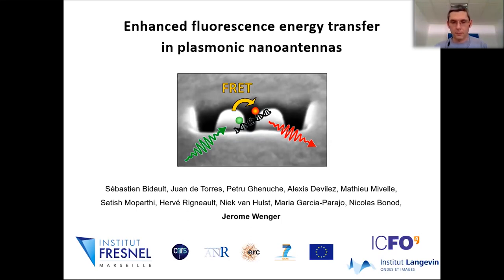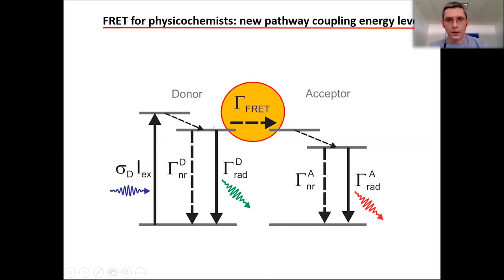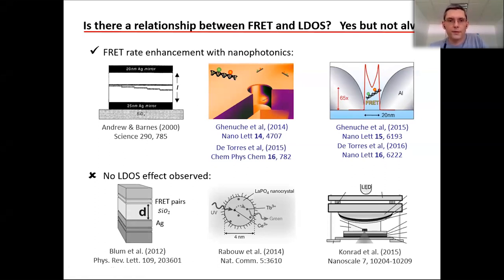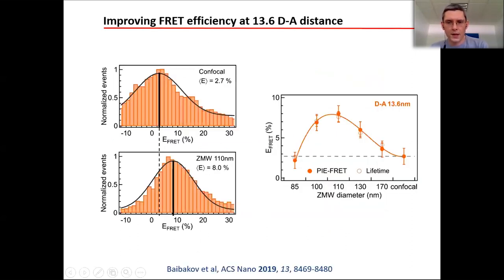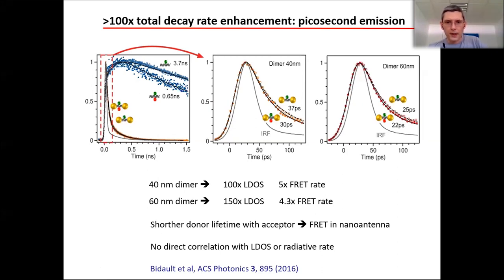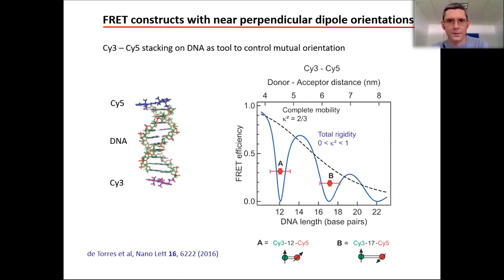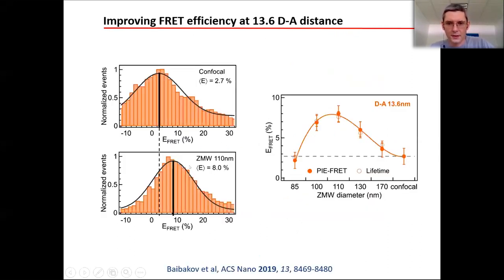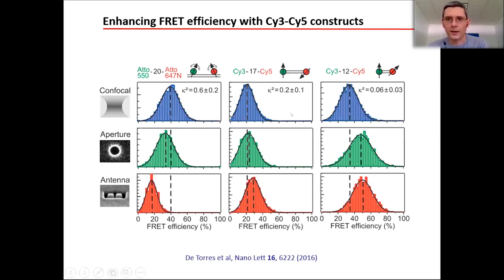Nanophotonics to enhance fluorescence energy transfer between individual molecules| Dr Jerome Wenger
Dr. Jerome Wenger, Aix-Marseille University. Microwave Seminar at The Department of Physics & Engineering, ITMO | 05/04/2020
Title: "Nanophotonics to enhance fluorescence energy transfer between individual molecules"

Abstract: Energy transfer between molecules is an essential phenomenon
for photosynthesis, photovoltaics, and biotechnology. Thanks to their ability to control and manipulate optical fields down to the nanometre scale, it is appealing to use nanophotonic plasmonic structures to control and further enhance the energy transfer between single quantum emitters. In this contribution, I will briefly review the state-of-the-art in the field of using optical nanostructures to control the near-field energy transfer. Especially the conditions leading to some visible effects and those not will be discussed based on the recent literature and I will also discuss the current limits in the optical detection.

Abbreviations:
FRET = Förster resonance energy transfer
LDOS = local density of states

0:00 - Start (Introduction of speakers)
2:03 - Introduction to FRET
5:11 - FRET efficiency
8:18 - FRET mechanism
9:28 - Nanophotonics and FRET (short review)
13:30 - FRET and LDOS problem
14:18 - Metal nanohole with DNA-bound dyes
19:28 - Summary of nanohole effect on FRET
21:38 - Fixed distance FRET experiments in gold nanoprticle dimer antenna
25:08 - FRET dependance on dipole orientation
28:31 - Summary of FRET in nanophotonics
31:31 - Question from Mihail Petrov on interaction of dipoles with the plasmonic system
37:18 - Question from Maxim Gorlach on quadrupole transitions
39:45 - Comment from Constantin Simovski on magnetic FRET
41:38 - Questions from Constantin Simovski on interaction on small distances, strong couplings, Mie theory application and non-radiative FRET
48:20 - Question from Mikhail Zubkov on orientational dependance of FRET